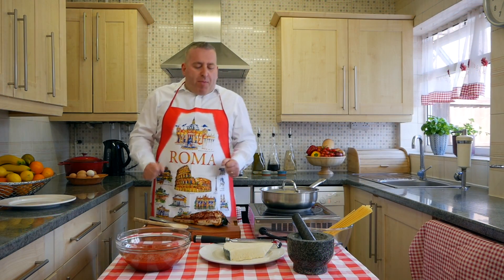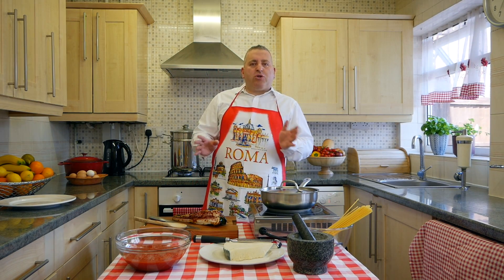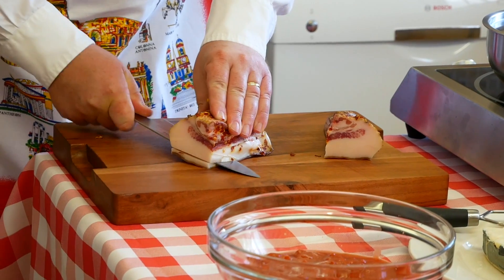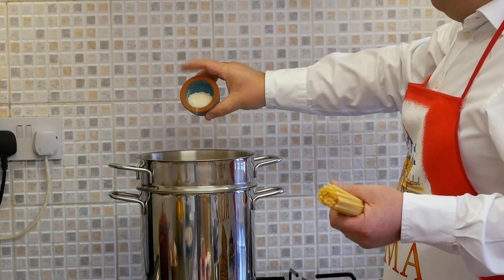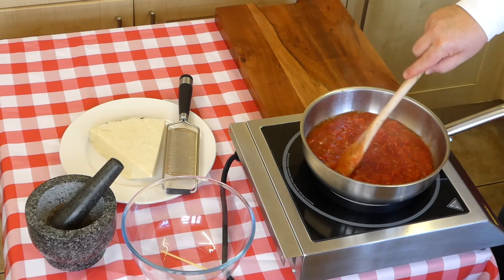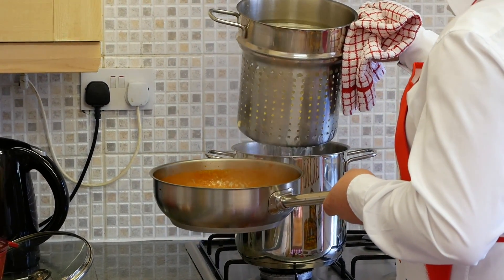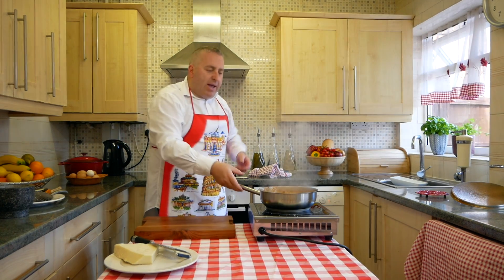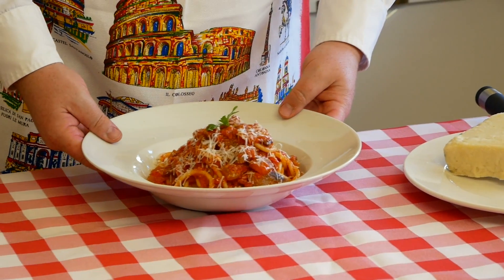The Real Bucatini All'Amatriciana - Authentic Recipe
Sugo all'amatriciana, also known as salsa all'amatriciana, is a traditional Italian pasta sauce based on guanciale (cured pork cheek), pecorino cheese from Amatrice, tomato, and, in some variations, onion. Originating from the town of Amatrice (in the mountainous Province of Rieti of Lazio region), the Amatriciana is one of the best known pasta sauces in present-day Roman and Italian cuisine. The Italian government has named it a traditional agro-alimentary product of Lazio.